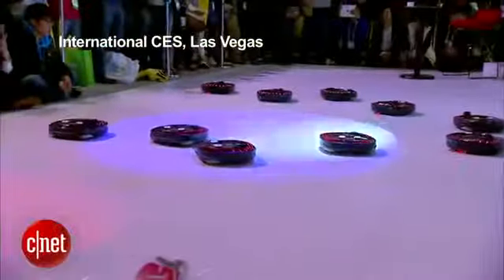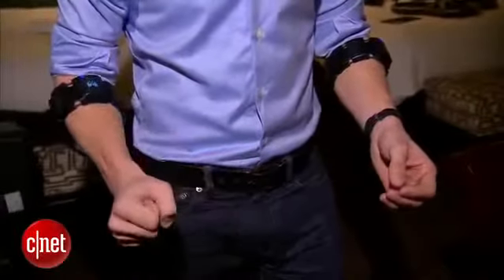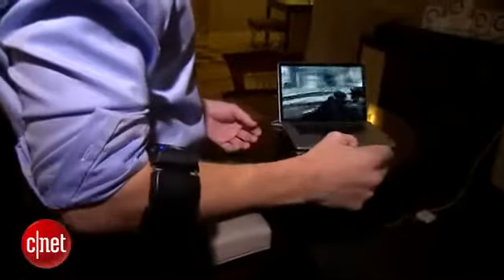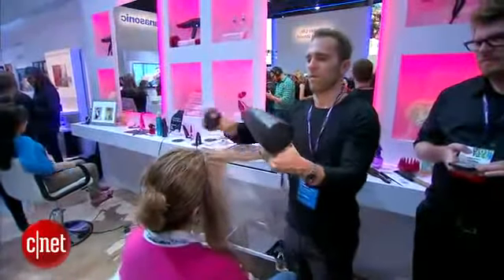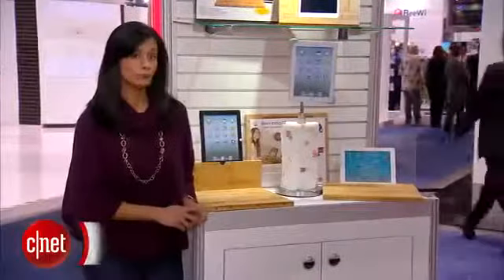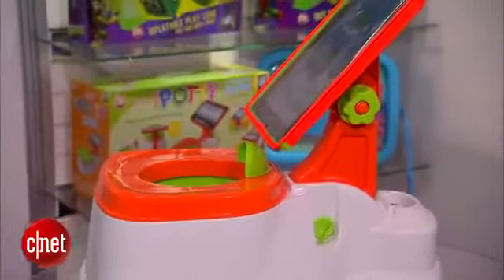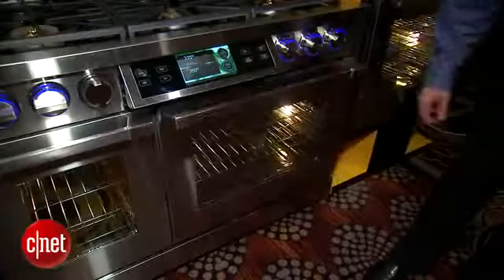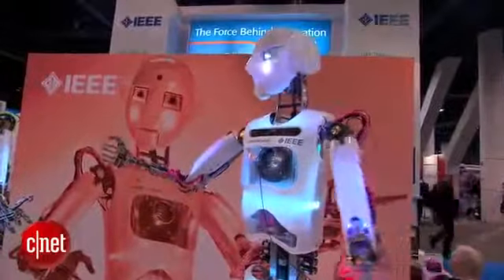CES The cool, the quirky, the just plain wrong425